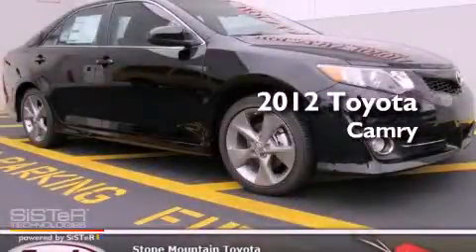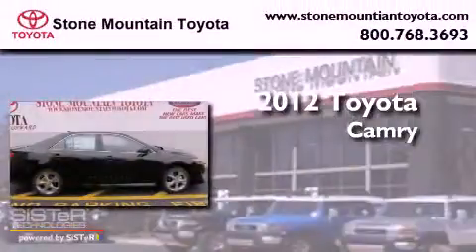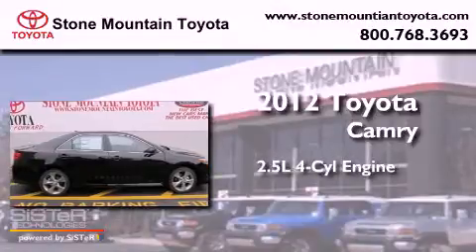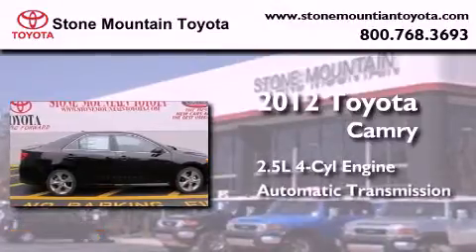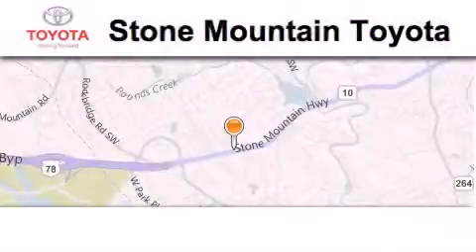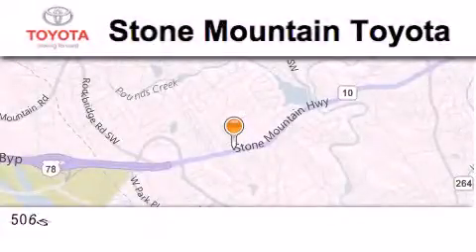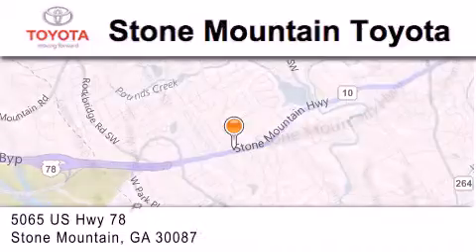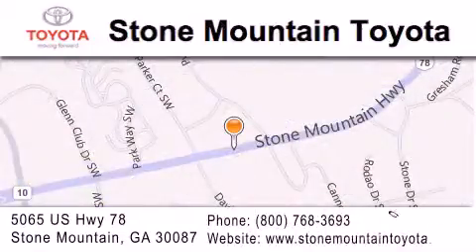2012 Toyota Camry Lilburn GA 30047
Year : 2012
 Make : Toyota
 Model : Camry
 Engine : 2.5L I-4 cyl
 Trans . : 6-Speed Automatic
 Exterior : Attitude Black Metallic
 Miles : 4
 Interior : Black/Ash Cloth
 Stone Mountain Toyota
 4400 Stone Mountain Highway
 Lilburn , GA 30047
 2012 Toyota Camry Lilburn GA